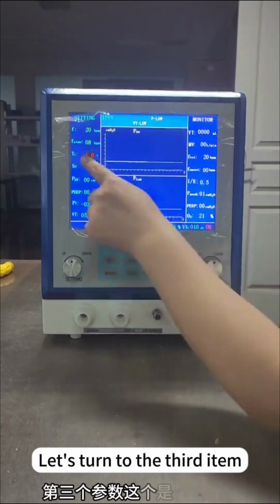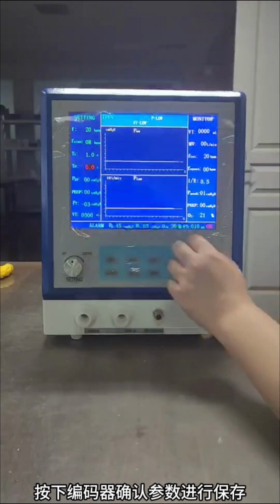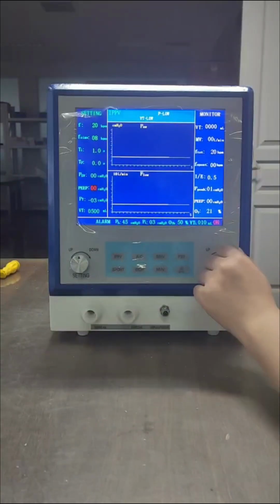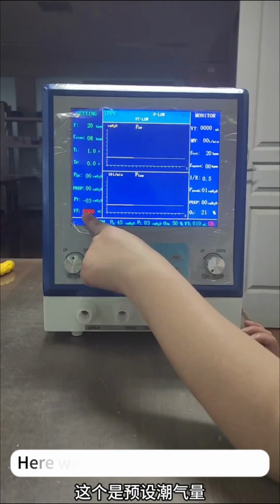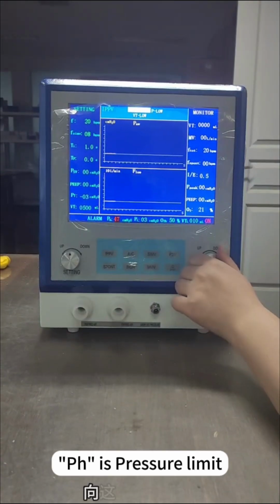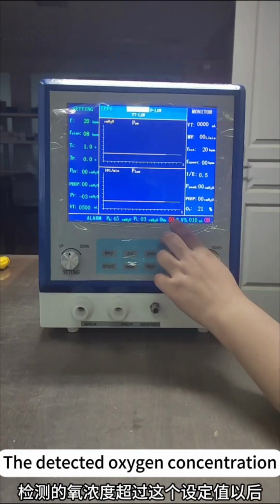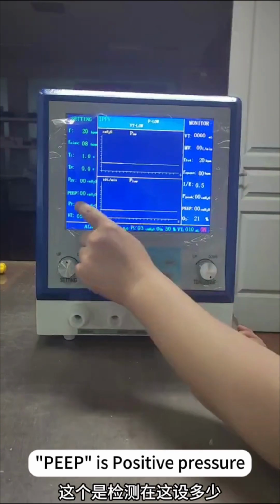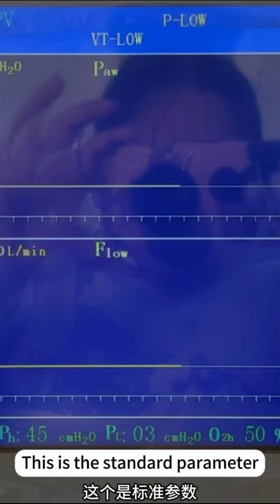ZXH 550 Ventilator assembly and debugging video